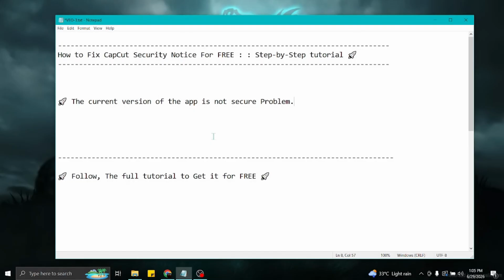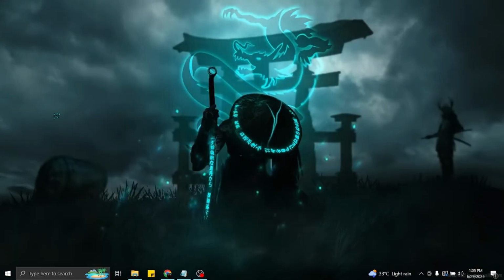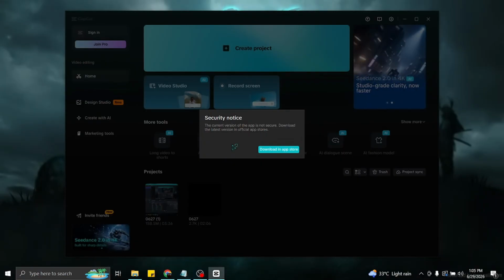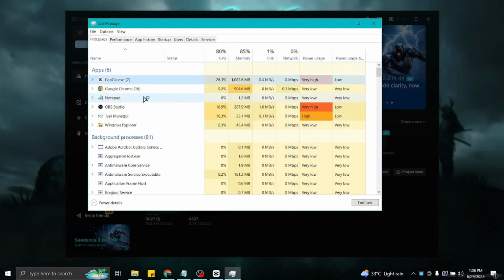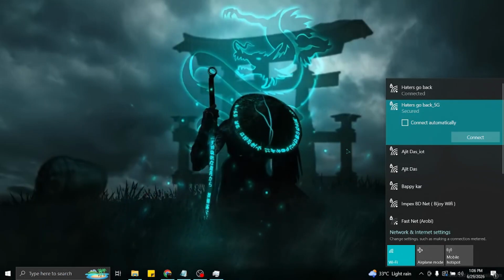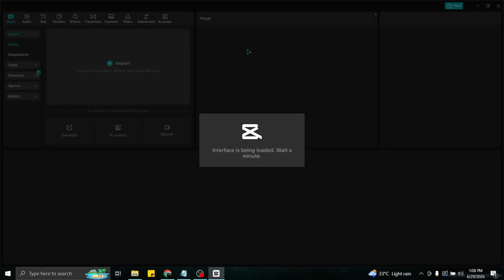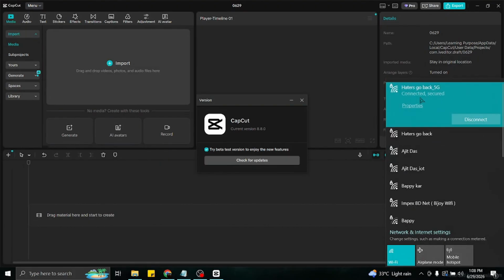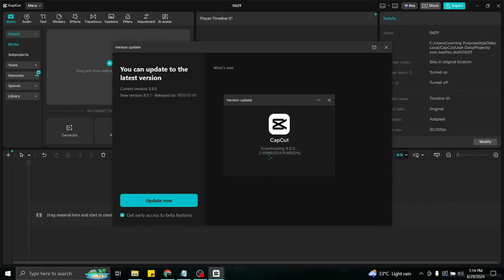Fix CapCut Security Notice: The current version of the app is not secure | 100% Working Method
CapCut Update Notice: The current version of the app is not secure. Please download the latest version from official app stores.

You can fix this issue by closing the CapCut app, then disconnecting from Wi-Fi. Relaunch CapCut on your PC, reconnect to the internet, and check for updates. You should see an available update—select Update and wait for the download to finish, then restart the app.